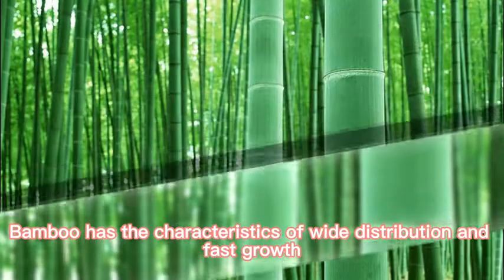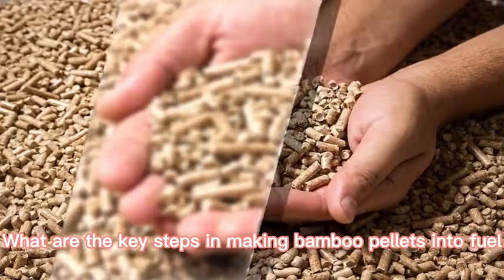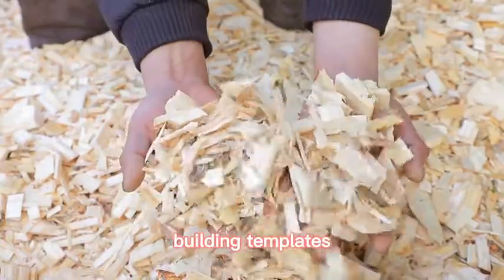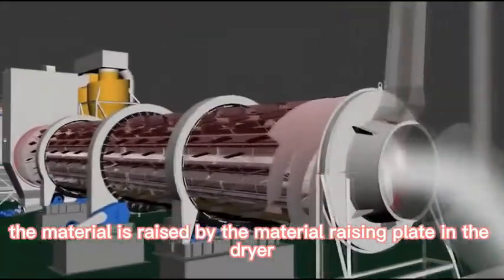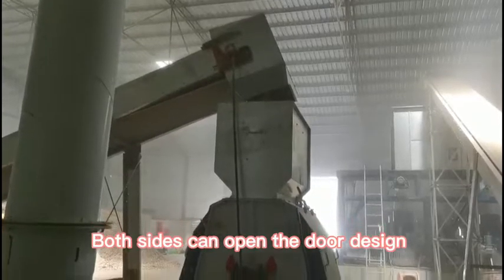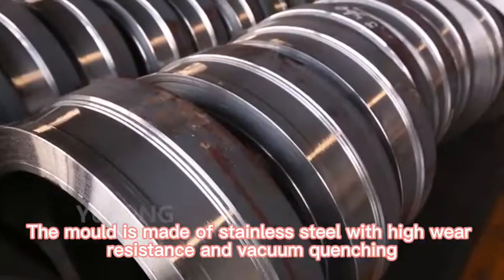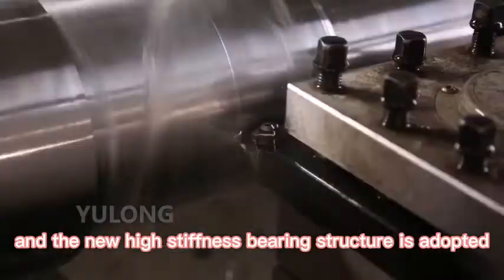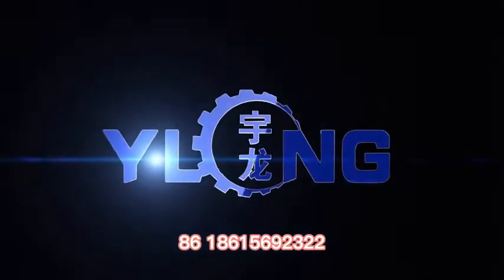YULONG bamboo fuel pellet making machine pellet maker pellet granulator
1.Model: XGJ560
2. Main Power: 132kw
3. Capacity: 1.5-2ton/h
4. Weight: 5.3ton
5. Can press wood sawdust, rice husk, straw, stalk and other material into pellets

Shandong Yulong Machine Co.,Ltd.
Contact person: Monica Zhang
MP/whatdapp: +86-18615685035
Wechat: monica29363